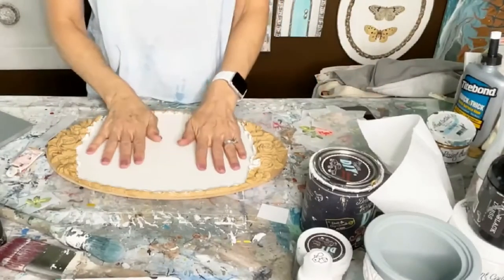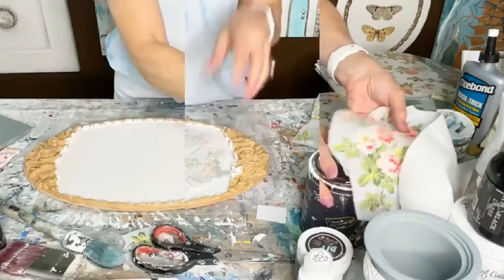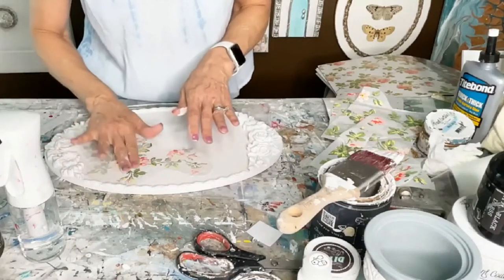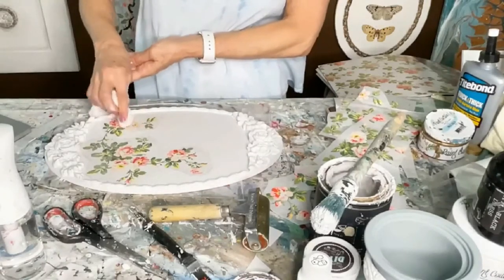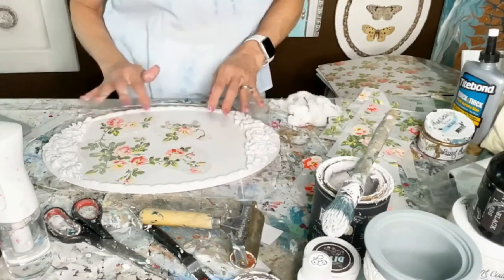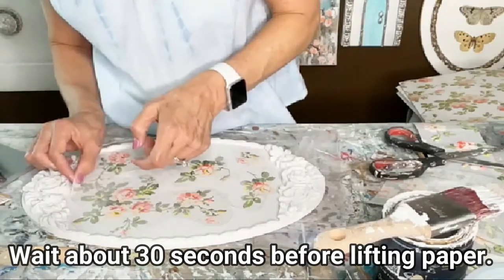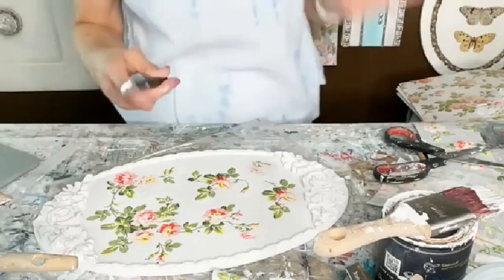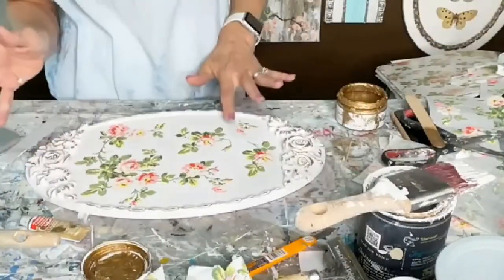How to Embellish a tray with Paint Inlays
Hey There! Today I'm painting and embellishing an Iflex wooden tray! Do you know what Iflex wood products are? They are so cool! So mostly they're wooden moulds, frames, or appliques that become pliable when heated!  But this particular product is a tray with wooden flower appliques!  I painted it,  added pieces of a Paint Inlay, topped it off with gold metallic and Epoxy resin.  I love how it turned out!  I'll list all the products below!

EPOXY RESIN

* Do you struggle with overwhelm when it comes to creating art? Or confusion when it comes to the products you need? What about confidence? Are you afraid to even get started because you think it won't turn out like you want?

 I'D LOVE TO HELP YOU! Start by checking out my CREATIVE JUNKIES MEMBERSHIP GROUP!  In a nutshell, the Creative Junkies membership is where I help women, new to creating, go from hesitant to confident, overwhelmed to focused, and confused to knowledgeable!  All while having fun and finding Joy in the process! That's what's really important, right?

We do at least 2 projects a month, step by step, via a Live video in an exclusive facebook group. You also get discounts on products purchased, and all workshops free!  Why is that a big deal? Because the workshops I offer start at $27 and right now, my membership is $26! Here's the link again...

Check it out for yourself!  See if it's right for you! You won't regret it! If it ends up not being for you, you can cancel at any time! There are no long term contracts!

DON'T JUST TAKE MY WORD FOR IT; HERE'S WHAT MEMBERS ARE SAYING...

“You just have this special gift of teaching so eloquently. Thank you for sharing your time and efforts with us!” – Laura H.

“Until I joined Joanie in this wonderful world of creativity I never knew what I could do. I had never picked up a paint brush before. She gave me the confidence and piqued my interest to want these beautiful things for myself. She told me I didn’t need to know how to do all the things because she’s show me how…and she has! Practically every day she teaches me something new. She’s a born teacher…and friend….and encourager! There’s an ease about her that makes you feel like you’re painting/creating with your best friend. She answers all your questions and will help you with anything you need help with. Most of all we have fun. I’ve become friends with so many wonderful women in this group from all parts of the country. We share our stories, our artwork and our lives. I love this group. Thank you Joanie for making this possible for us.” – Jessie L.

“It’s a great feeling that I never knew I could be artistic! Thank you Joanie for sharing your gift!” – Debbie R.

“I’m a teacher by trade and Joanie is one of the finest teachers I know. She helps you bring your artist out when you never thought it was in you. She is great at encouraging and shows you through steps. She will fast become a friend as well and is very responsive with answers to your questions.” – Sheryl T.

“I’ve been enjoying this group and Joanie is a fabulous instructor! Fun and learning is a combo you can’t beat!” – Carol B.

“Joanie is the best teacher there is with a lots of patience and knowledge. We have become family within the group and we enjoy the time spent together on projects. We share pictures and thoughts and it is so much fun and relaxing. You will not regret joining.” – Joyce P.

“I’ve never done anything like this before. I amazed myself!” – Kittie

I have to say when I joined this group I never knew how much support and genuine caring would be there for anything other than art projects.  I love you ladies and how everyone cares for each other!”  – Lori S.